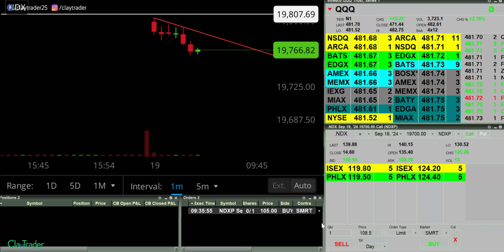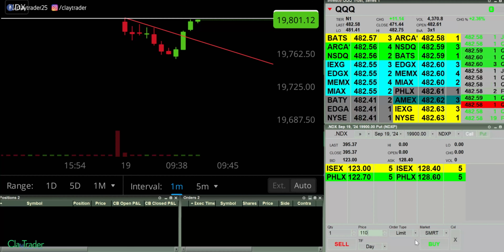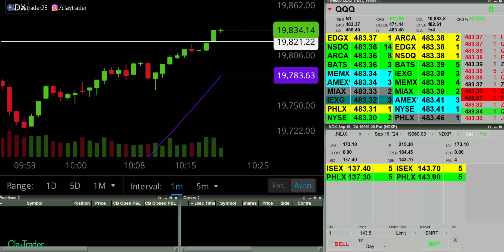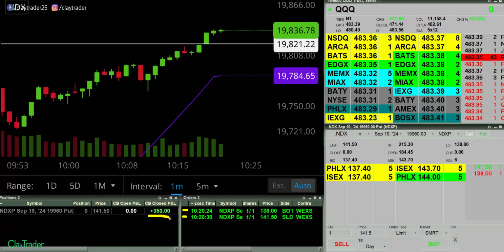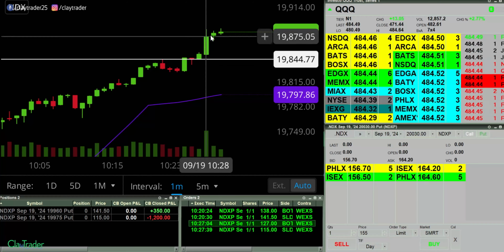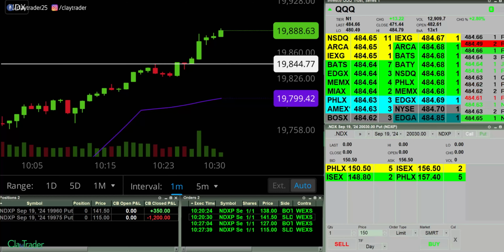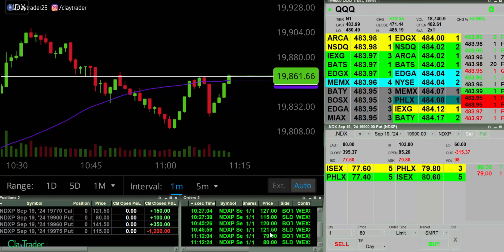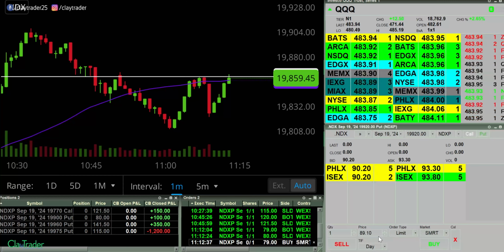[LIVE] Day Trading | A Red Day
Hey everyone, today was one of those challenging trading days where things didn't quite go as planned. I navigated a tricky market with strong breakouts and unexpected moves, which led to a loss. But it's all part of the journey, and I focused on managing risk and keeping the loss within a manageable range. I also took some time to prioritize family, stepping away from the screen to see off my in-laws. Remember, trading isn't just about the wins; it's about how we handle setbacks and stay disciplined. Looking forward to better opportunities ahead!

Video Chapters:
(00:00) - Market Opens and First Opportunities
(02:00) - Quick Profitable Trade
(04:00) - Unexpected Loss and Risk Management
(06:00) - Balancing Trading with Family
(08:00) - Reflections and Closing the Day